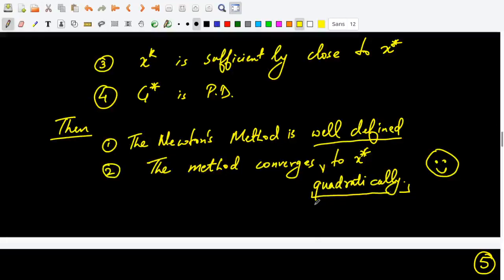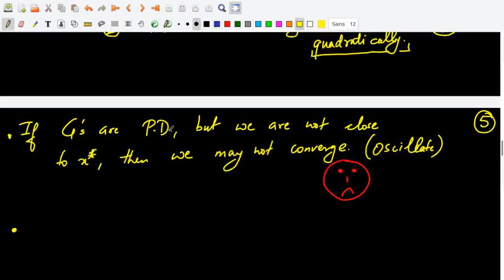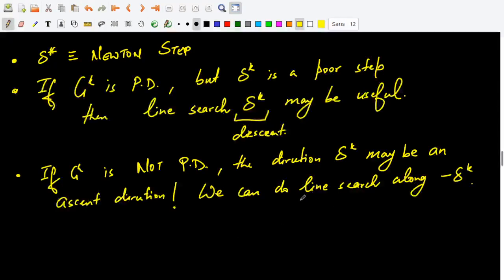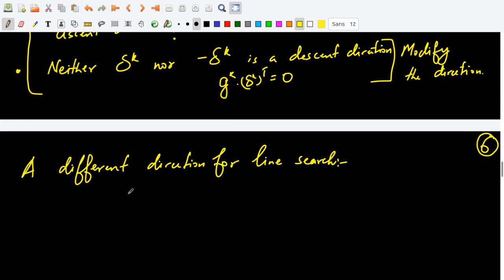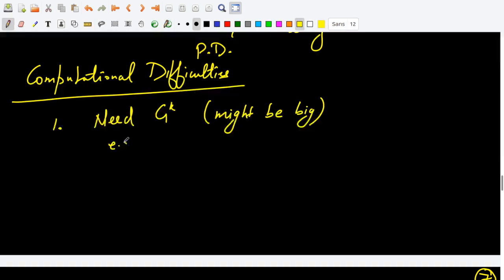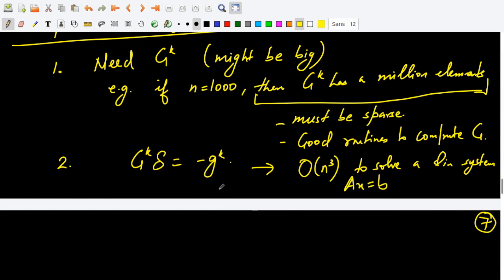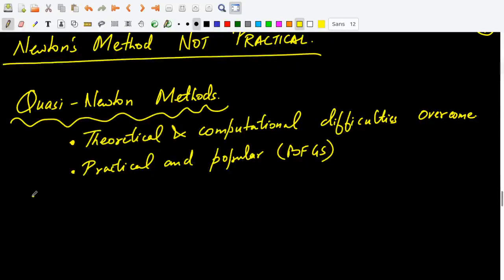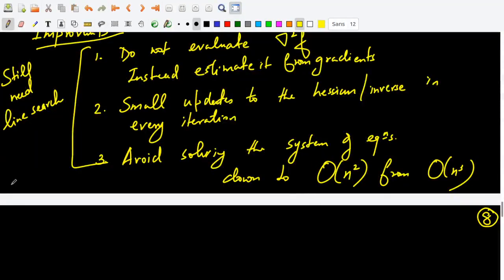06 Newton's method and its limitations (part 3 of 3)